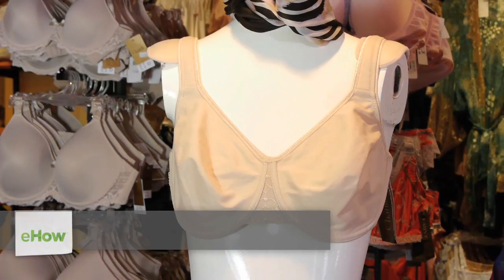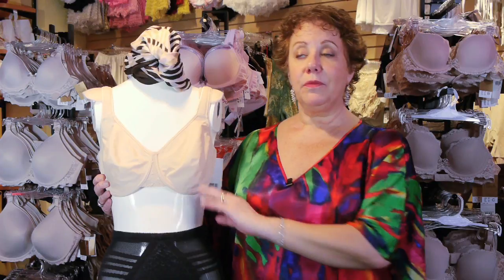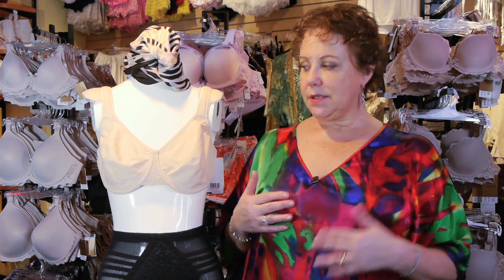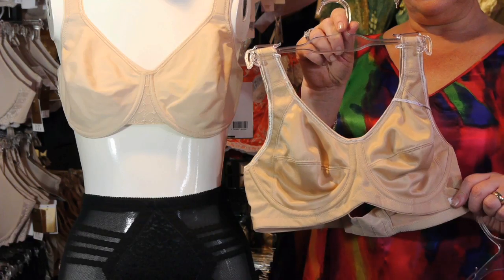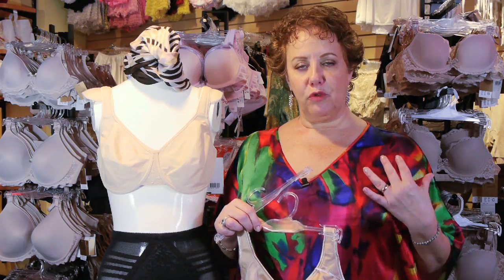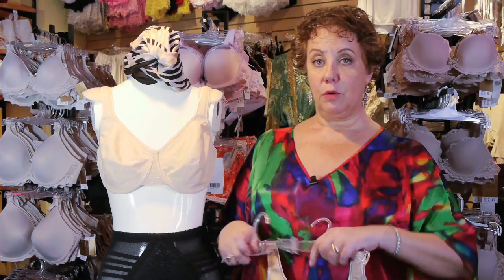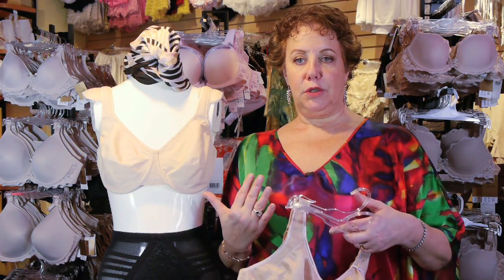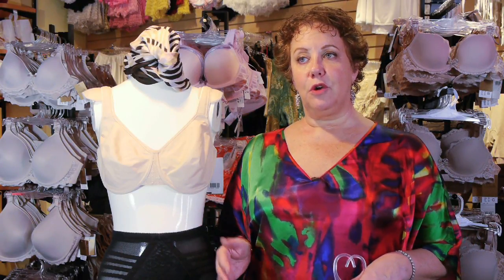What Are Bra Minimizers? : Bra Basics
Bra minimizers are designed to redistribute the weight of the breast. Find out about bra minimizers with help from the director and co-founder of Bra*Tenders in New York City in this free video clip.

Series Description: There are many different types and styles of bras available for you to choose from, depending on your needs. Get tips on bras and learn the basics with help from the director and co-founder of Bra*Tenders in New York City in this free video series.